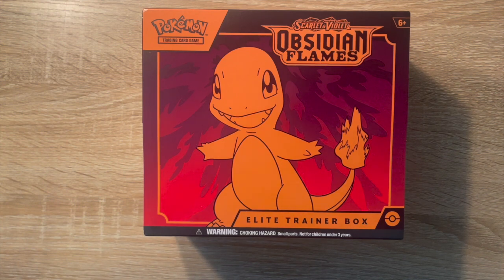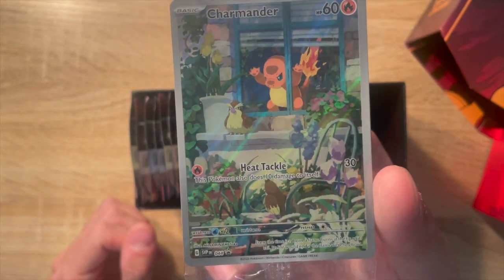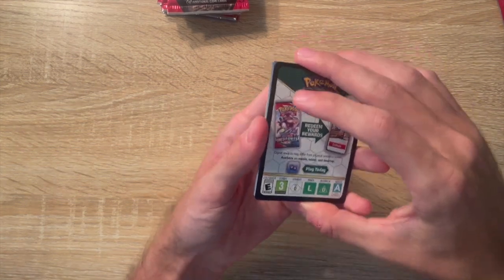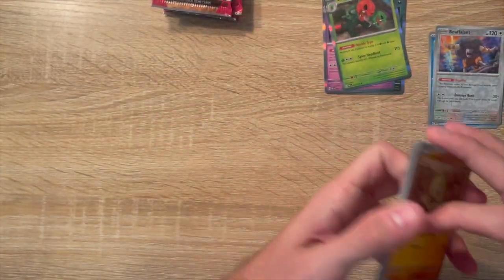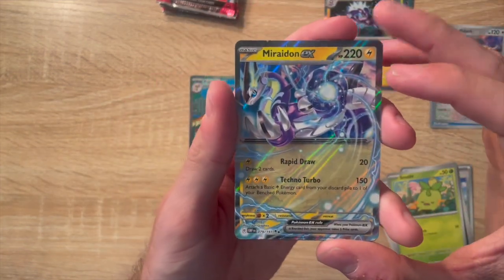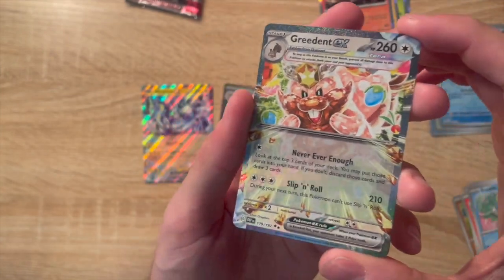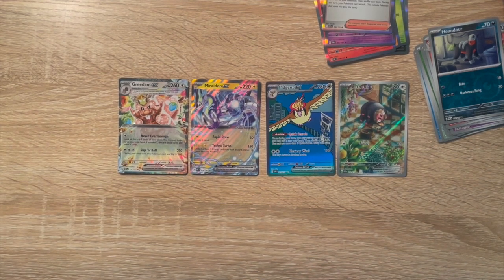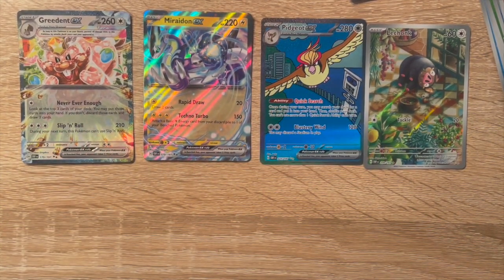Pokemon - Obsidian Flames ETB opening - Fire Pulls!!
Hey everyone! The newest booster box, from Pokemon, is here! We opened up 9 packs and ended up having some good luck. I hope you enjoy :)